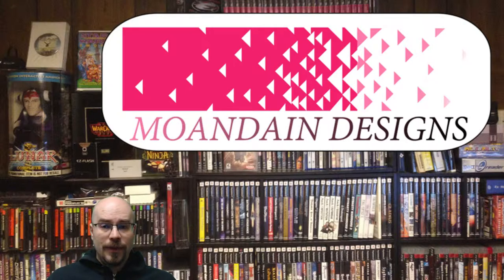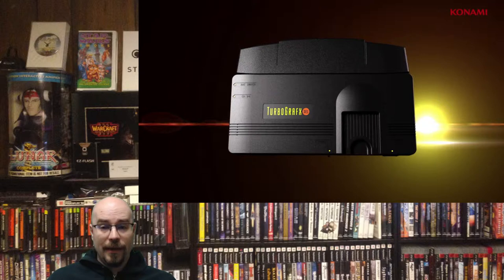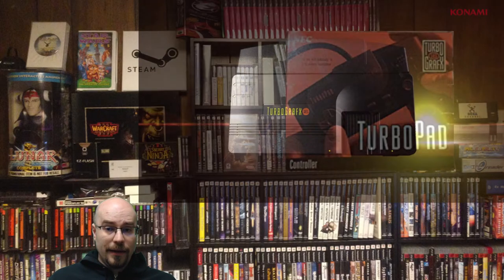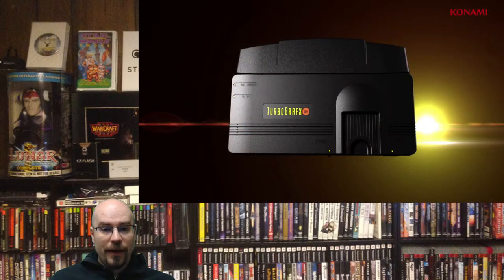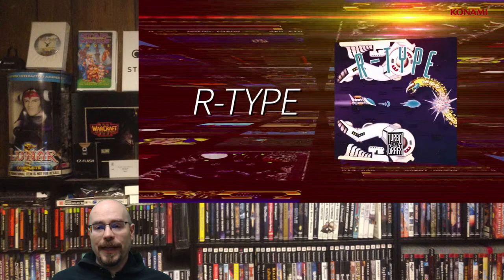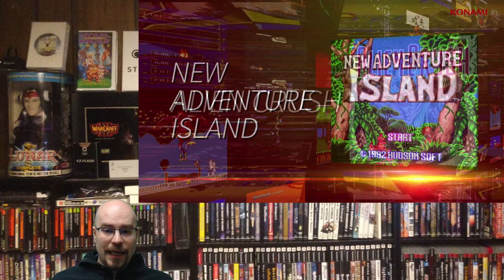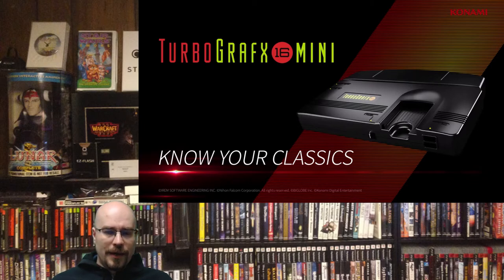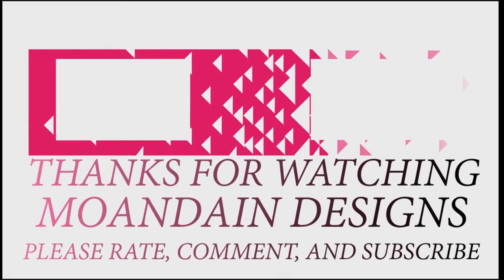Turbo Grafx 16 Mini announced and I love it!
Long ago I chose the TG16  over the SNES and the Genesis. I never once regretted the decision. Now Konami is making a Turbo Grafx 16 mini console, and I am very excited.

Konami, I love you for this, and thank you for your efforts.

As a side story, the video is later than I wanted because my HDD with all my files corrupted and it took me till now to recover the drive and publish the video, but hey better late than never.